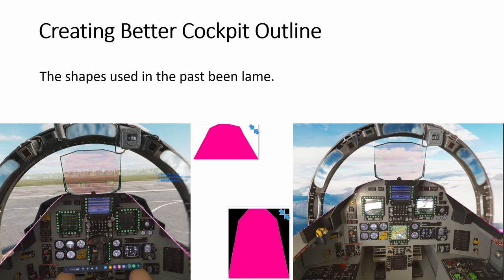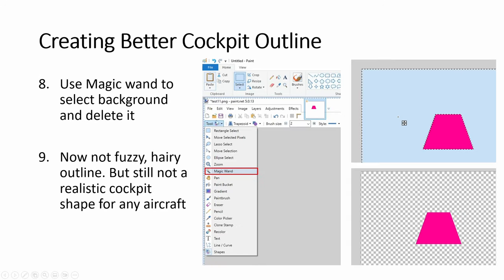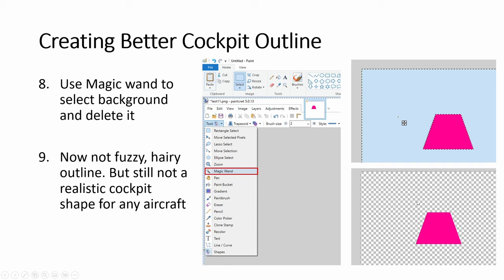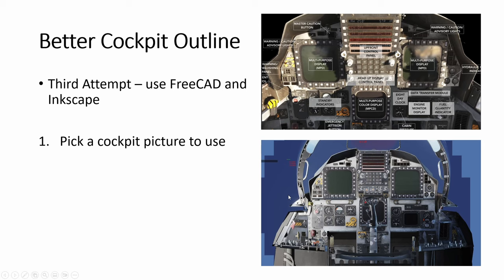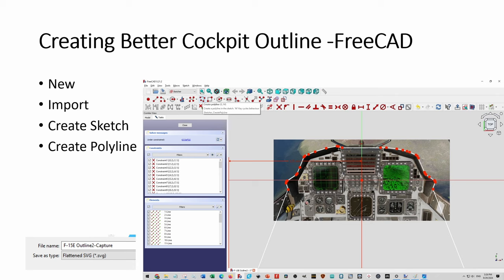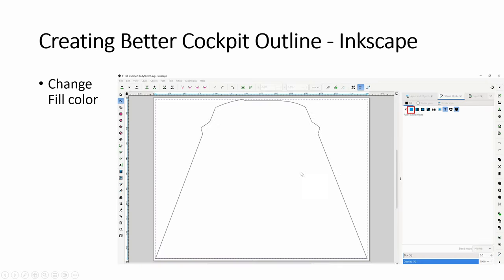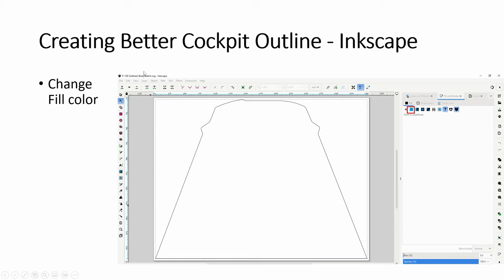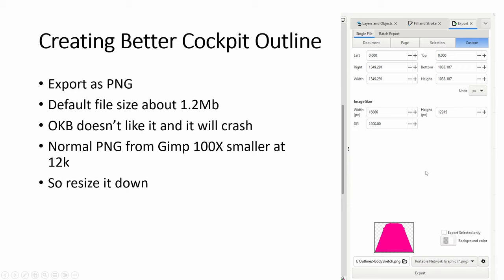Episode 34 DCS Create Better Cockpit Outline for Mixed Reality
Steps to make a nicer cockpit outline to conform to the shape of your aircraft in MR instead of a typical kneeboard rectangle